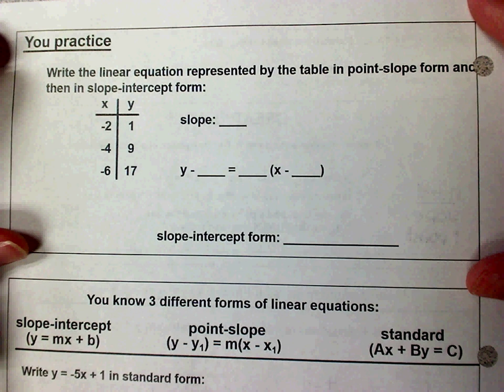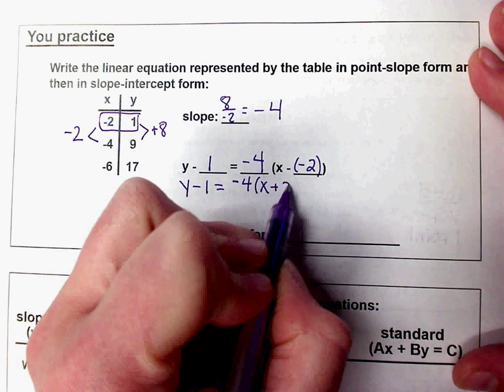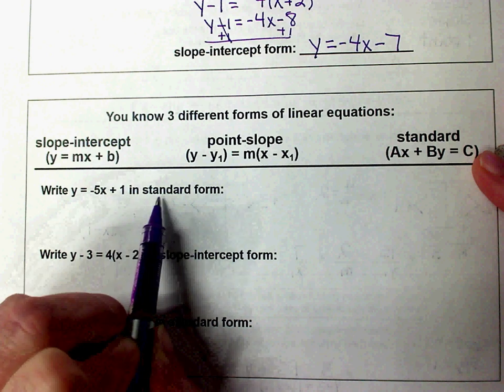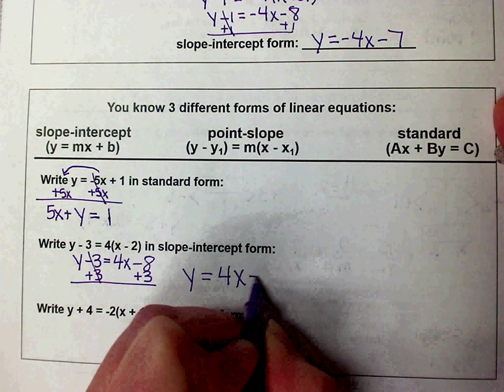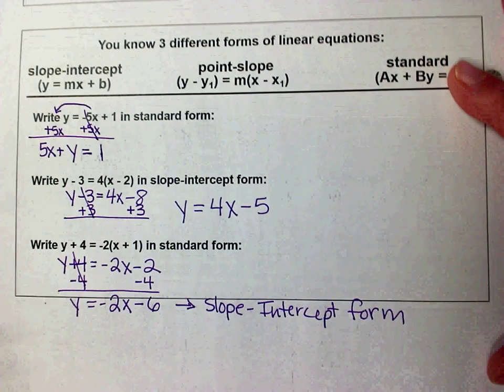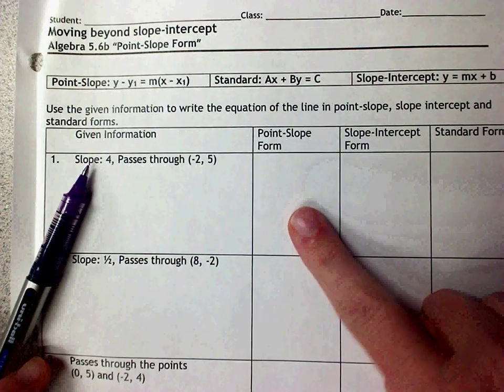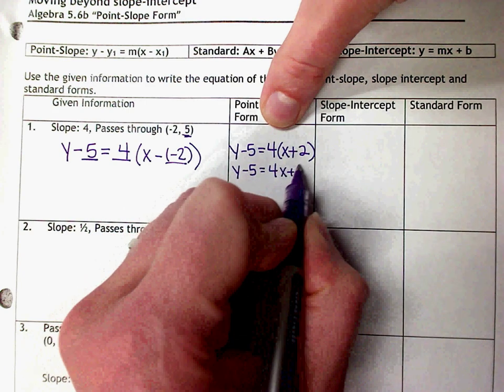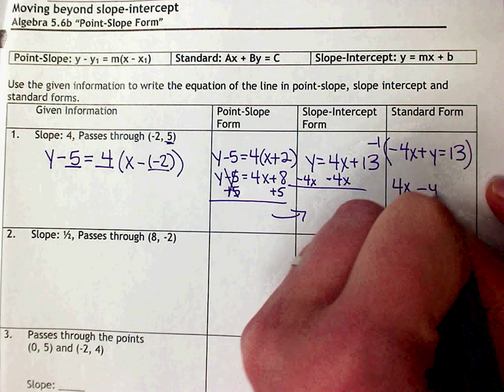5 6b Notes Part C